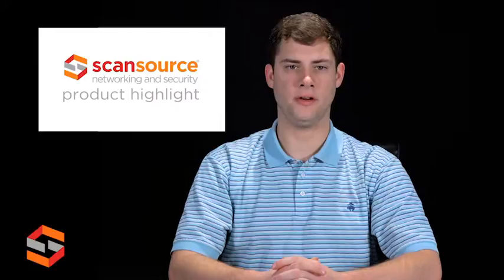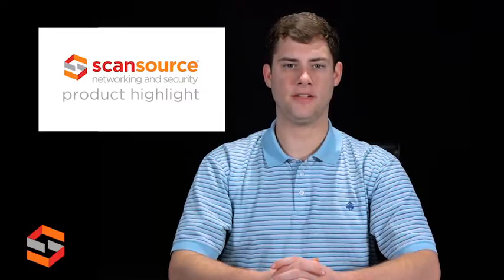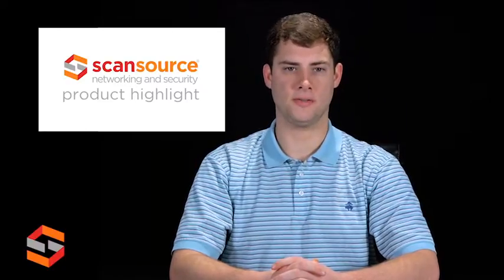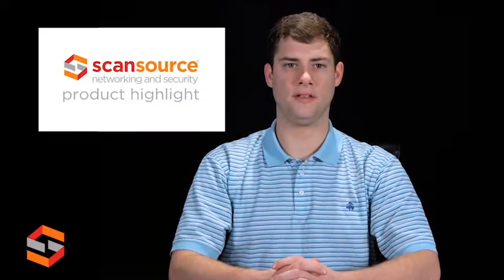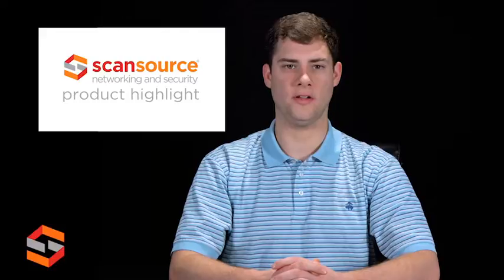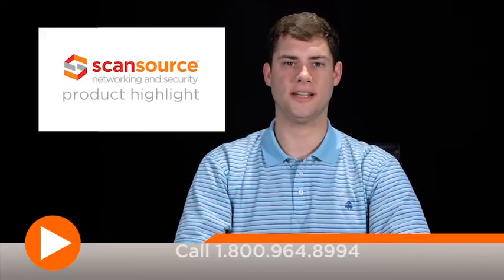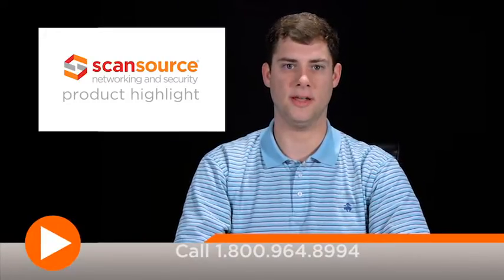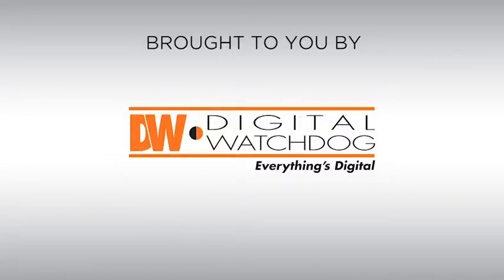Digital Watchdog VMAX A1 Series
Digital Watchdog VMAX A1™ Series is a digital video recorder that offers real-time HD monitoring and recording up to 30fps per channel at all resolutions up to 1080p (1920X1080).